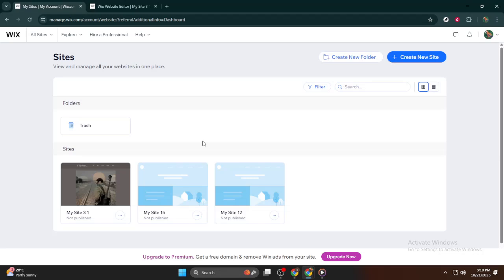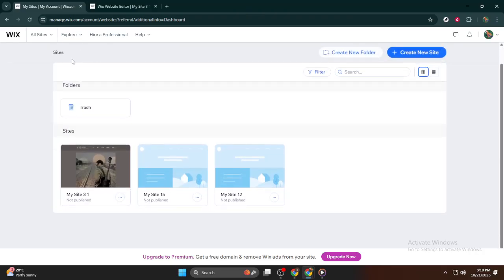How To Add A Hamburger Menu To Wix Mobile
Want to create a clean and professional mobile navigation on your Wix website? In this video, I’ll show you how to add a hamburger menu to Wix Mobile, customize it, and make your site easier to navigate on phones and tablets.

✅ What You’ll Learn:

How to enable mobile view in Wix Editor

How to add or edit a hamburger menu

How to customize menu design, icons, layouts, and animations

How to connect pages and links to the mobile menu

How to test the hamburger menu on mobile devices

💡 Why This Is Helpful:
✔ Improves user experience on mobile
✔ Makes your site look modern and professional
✔ Keeps pages organized in a compact menu
✔ No coding needed — beginner-friendly